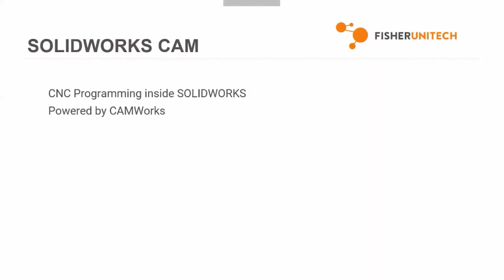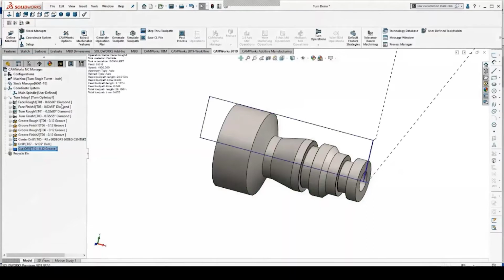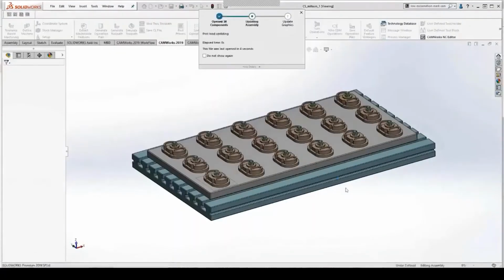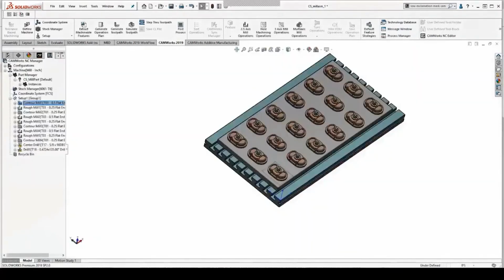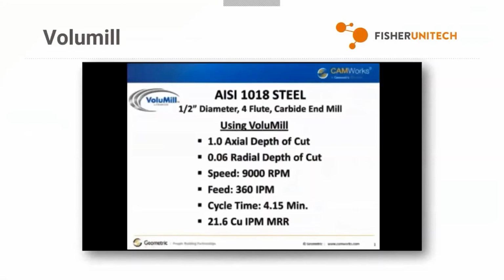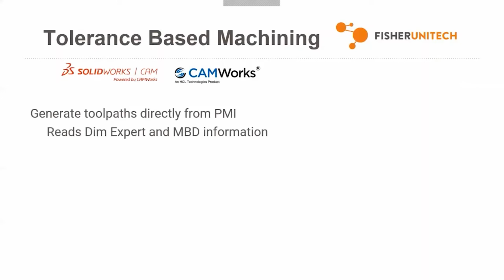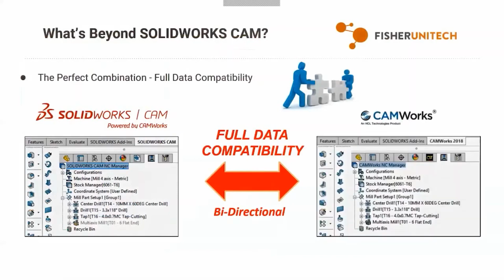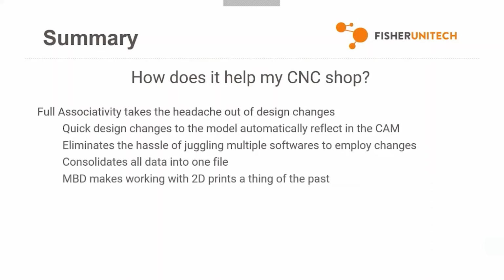Introduction to Using SOLIDWORKS CAM and CAMWorks in Your Shop [Webcast 2019]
When you’re busy, it’s hard to find time to learn about new tools that can help reduce delays and costs in your shop, so we’ve put together this overview for you. During this 30 minute webcast, CAM expert, Daniel Sok, will introduce you to SOLIDWORKS CAM to give you an understanding of how the tool works and ways that it can improve your machining process. You will learn how:

• Full associativity and combining both CAD and CAM into one software can be a benefit on the shop floor

• Feature-based programming helps shorten the steps it takes to get code out to your machine

• Using the Technology Database allows you to tailor operations, and teaches the software to machine a feature how you would do it, without making constant edits

Daniel will also give you an introduction to CAMWorks, the technology that powers SOLIDWORKS CAM, and its advanced CAM capabilities.